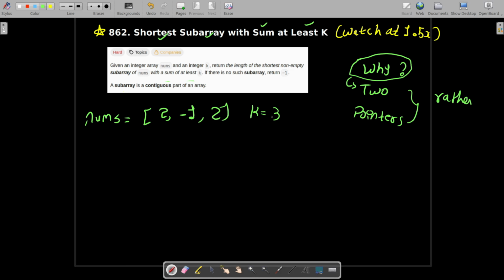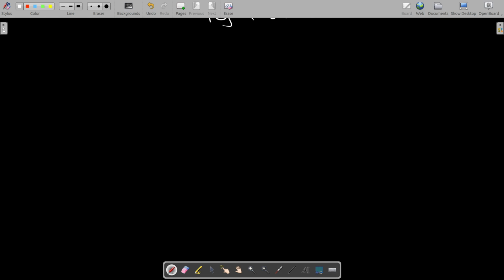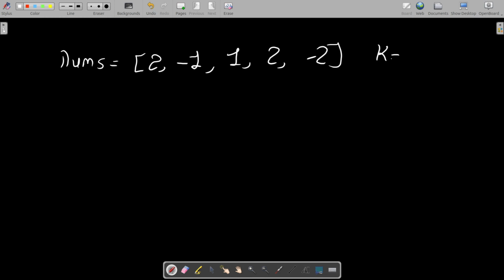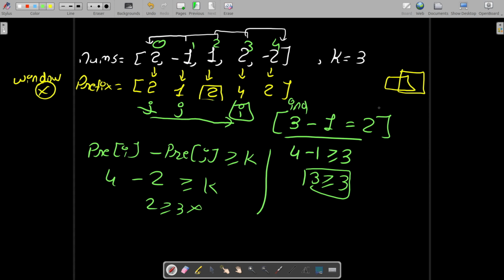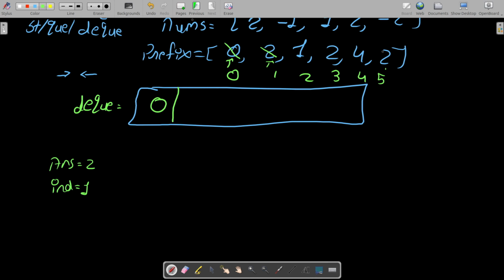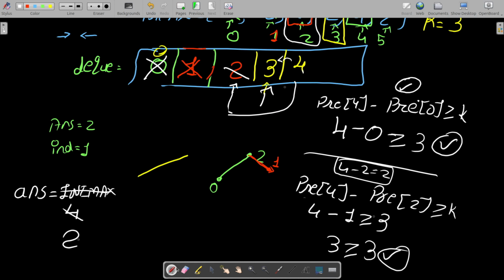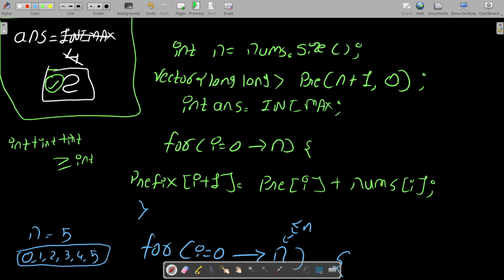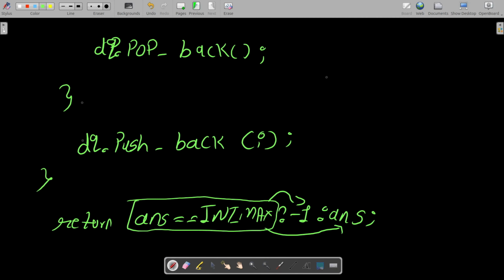Shortest Subarray with Sum ≥ K (Q: 862) | Why Two-Pointer + Prefix Sum Fails?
LeetCode 862 - Shortest Subarray with Sum at Least K explained from the basics.

In this video, we’ll understand:

Why the normal Two Pointer / Sliding Window approach fails
Why Prefix Sum alone is not enough
How Prefix Sum + Monotonic Deque solves the problem
Complete intuition and dry run
O(n) time and O(n) space solution

🔹 LeetCode Problem: 862. Shortest Subarray with Sum at Least K
🔹 Difficulty: Hard
🔹 Pattern: Prefix Sum + Monotonic Deque
🔹 Language: C++

If you're preparing for coding interviews, DSA, FAANG/MAANG, or LeetCode, this is an important monotonic deque problem.